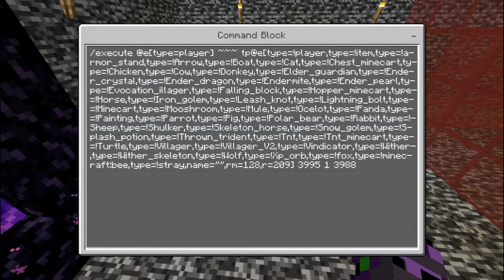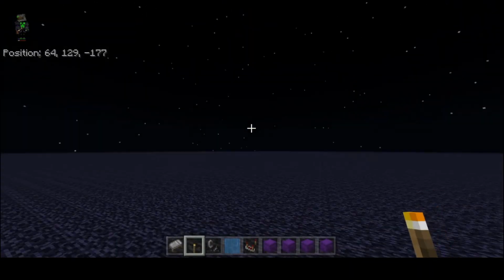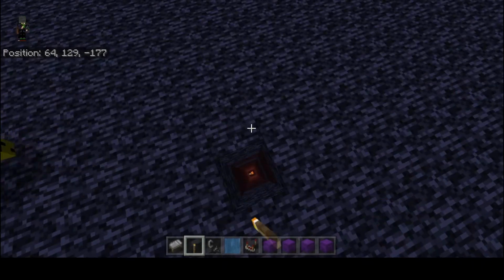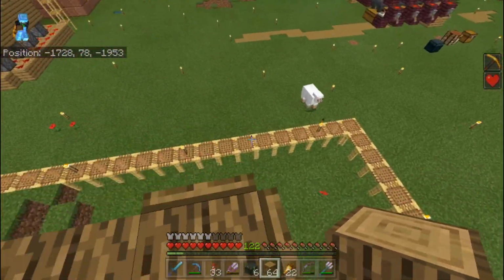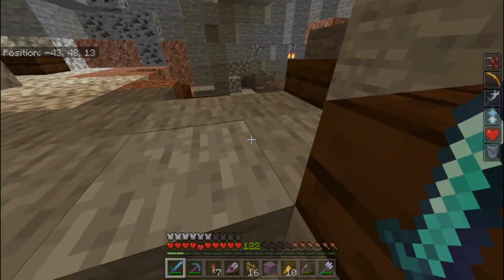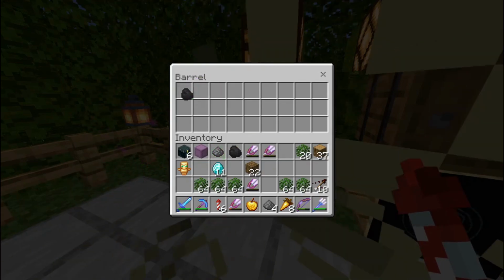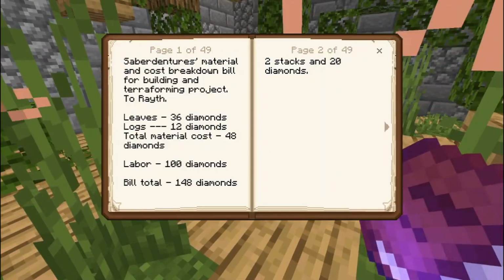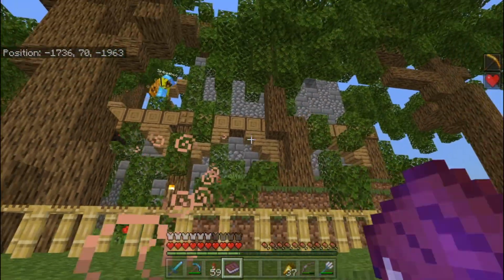Terraforming an Area to Look AWESOME!!! - Bedrockin' Minecraft - Season 0 Episode 44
Hello hello! Today I terraform an area for Rayth with Simba's help -- and it looks amazing!